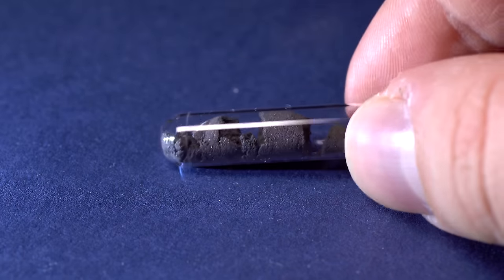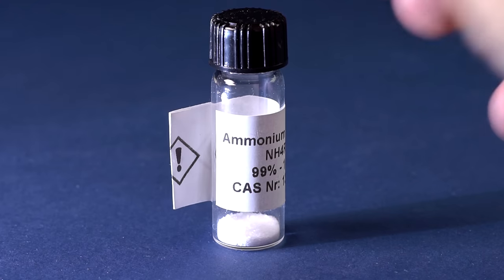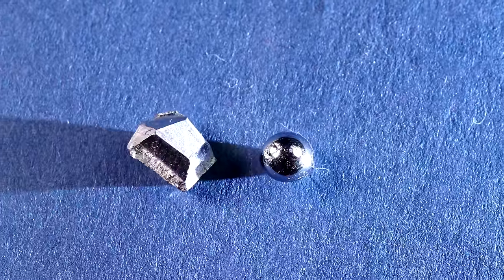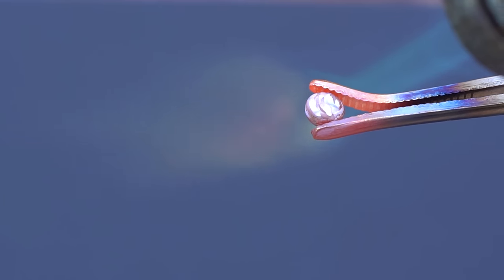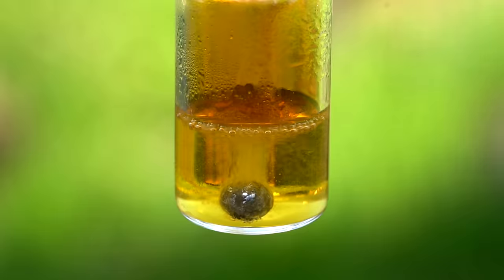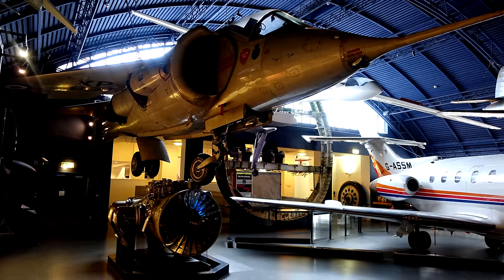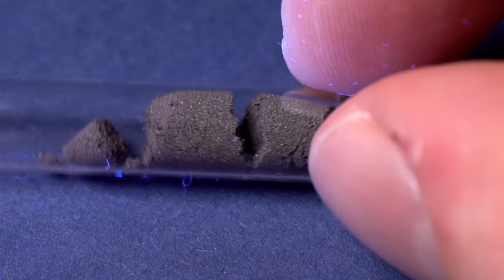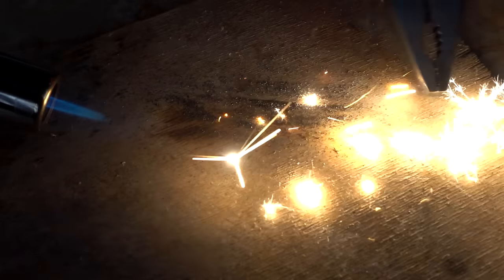Rhenium - A METAL WITHOUT WHICH THERE WOULDN'T BE GASOLINE!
Hi everyone! Today I would like to tell you about such a refractory metal as rhenium. Without it, there would not be high octane petrol and modern internal combustion engines. In the periodic table of chemical elements, rhenium belongs to group 7 and is located on the bottom next tungsten. It is so for a reason.  Rhenium is one of the least abundant metals in earth’s crust. It is truly a very rare and precious metal. Because of being so rare, rhenium was discovered only in 1925 by three German scientists who studied columbite. Today this metal is extracted as a by-product in molybdenum mining from such a mineral as molybdenite. Pure ammonium perrhenate, that metallic rhenium  is extracted from, is obtained as a result of refining and concentration of the ore. The main product used for producing rhenium is rhenium powder which is later baked or melted into small drops. Drops of this metal shine very well because of being highly resistant to oxidation by oxygen in the air. Besides, the density of rhenium is just one percent smaller than that of osmium - the densest metal on Earth. That is why such a small drop weighs a whole gramm and costs whopping 15 euros. When this drop is compared to one gram of lead, the difference in size becomes evident. Besides being high-density, this metal also has a high melting point which is just 236 Celsius degrees smaller than that of tungsten. This metal is the second most refractory metal. If a drop of rhenium is heated until red-hot with a powerful gas burner, you will see the drop of this metal start oxidizing at high temperatures.